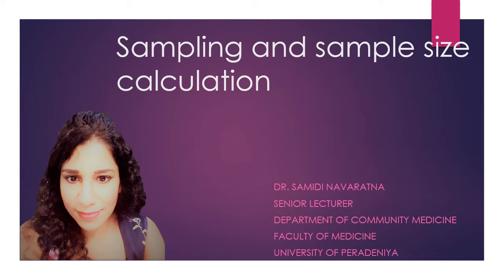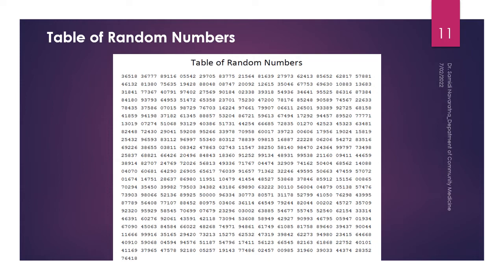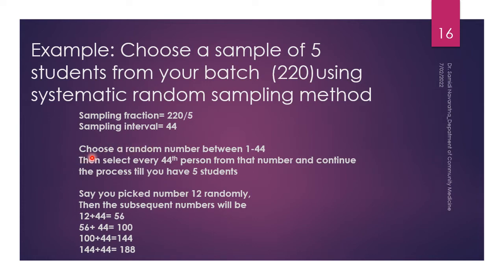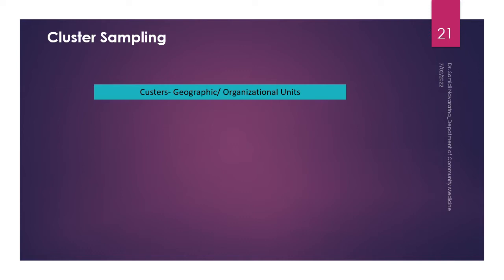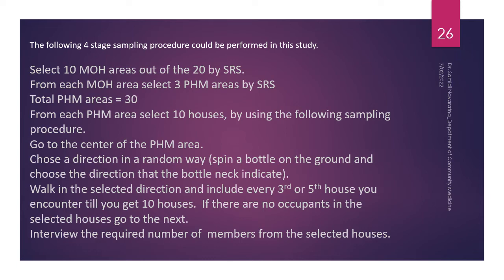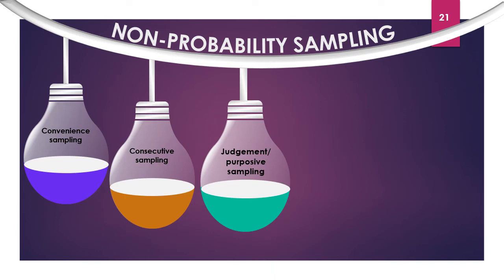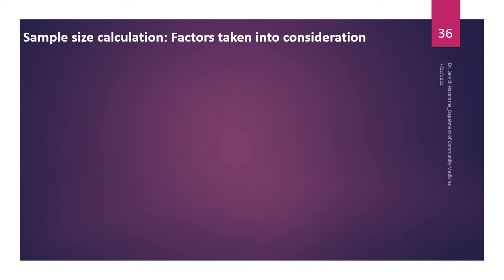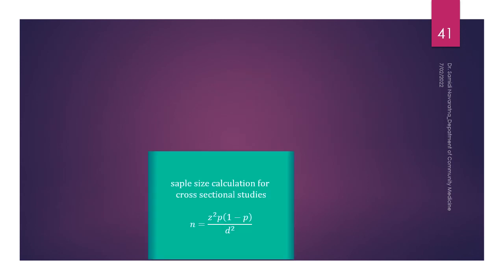Sampling and Sample size Calculation Dr SN 2022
We'll explore various sampling techniques – from simple random sampling to stratified sampling – each designed to ensure our sample is both representative and unbiased In addition, through this video you will have a glimpse of sample size calculation – your trusty compass to find the perfect balance between precision and practicality!